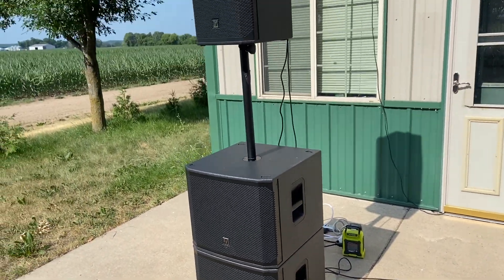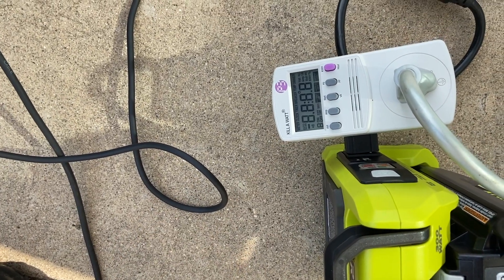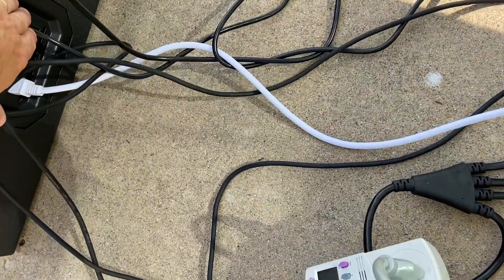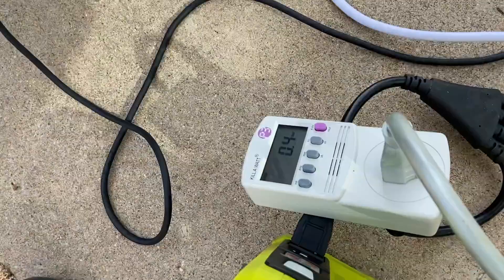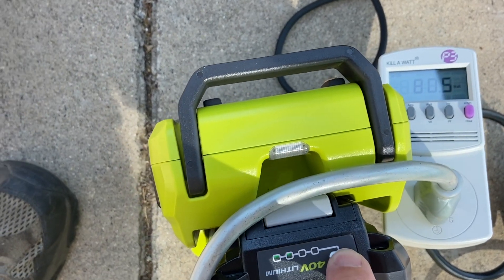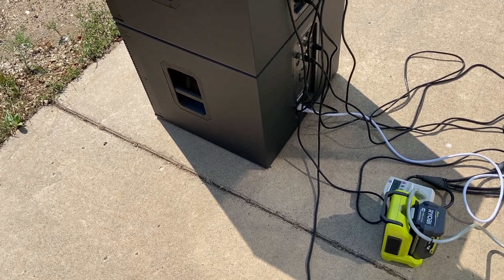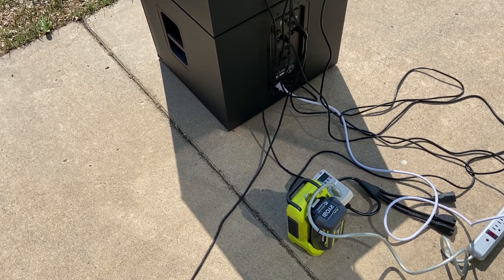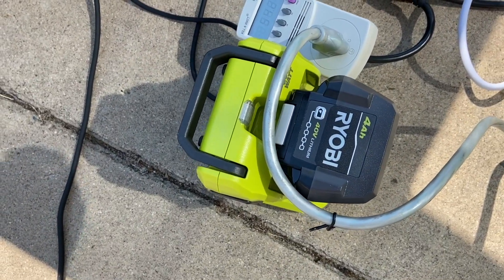Battery Powered Subs and Top Run Time Test on Ryobi 300 Watt Inverter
40V 300-Watt Power Inverter with 4.0 Ah Battery

John demonstrates running two subwoofers and one top speaker for over an hour at a sound output over 100 dB on a 300 watt Ryobi inverter.

The RYOBI 40-Volt Power Source provides convenient, on-the-go power both on and off the jobsite. With 300-Watt of continuous output, this inverter is perfect for powering laptops, tablets, cell phones and other small electronics. This compact and lightweight design is compatible with all of your existing RYOBI 40-Volt batteries making endless power even easier. Equipped with 1 USB-A outlet, 1 USB-C outlet and one 120-Volt wall outlet for convenient and reliable power. This 4.0 Ah battery lasts 2x longer than the standard RYOBI 40-Volt high capacity battery while delivering the same fade-free power and performance. All RYOBI 40-Volt batteries come with an on-board battery life indicator for user convenience and over-molded edges for impact protection. This battery works with all RYOBI 40-Volt tools and chargers. Charger not included.
Inverter: fits all RYOBI 40-Volt batteries
Inverter: battery and charger not included
Inverter: 300-Watt of continuous output
Inverter: outlet types: 1 USB-A outlet, 1 USB-C outlet and one 120-Volt wall outlet
Inverter: external LED light
Battery: works with all RYOBI 40-Volt lithium-ion tools and chargers
Battery: 40-Volt 4.0 Ah high capacity battery for extended run time
Inverter: 5-year warranty
Battery: 3-year limited warranty
Models included: RYi300BG and OP4040A1